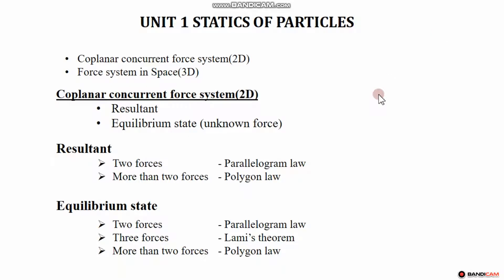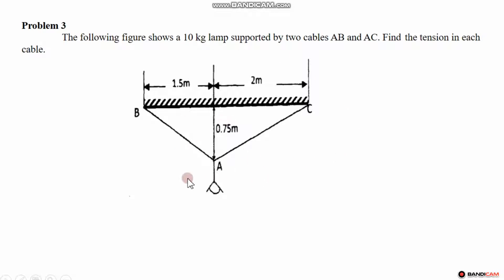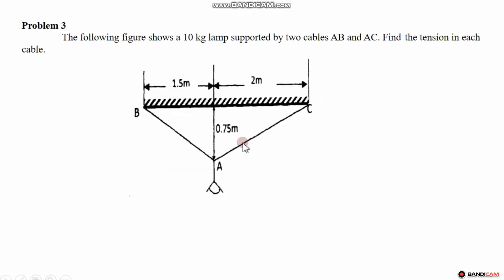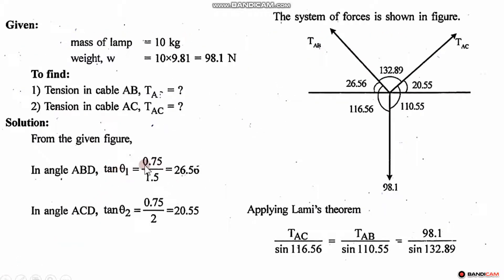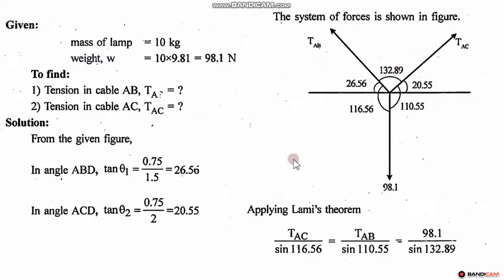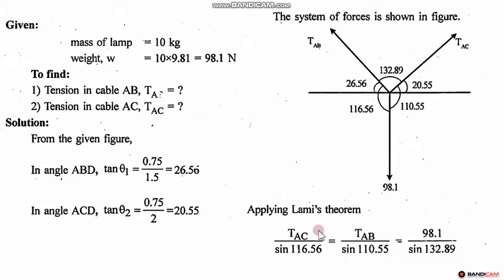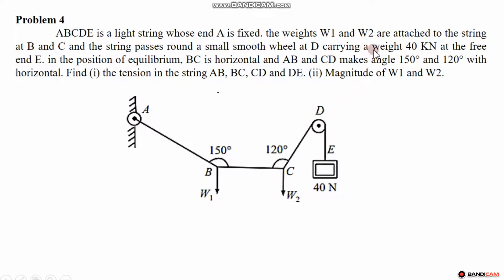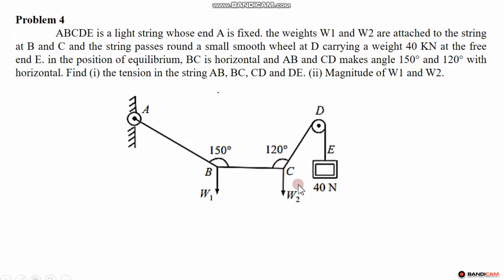UNIT I - Statics of particles basics problem solved - part 4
This videos consists of problem solved in  equilibrium of particles by using lami's theorem.